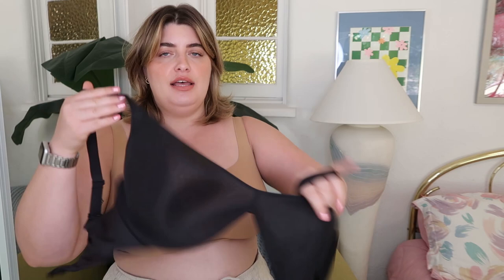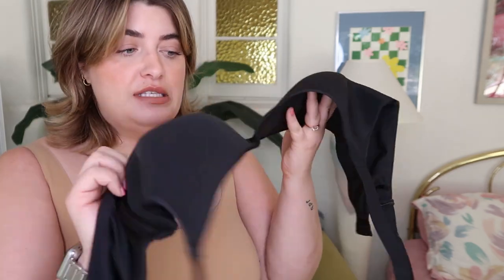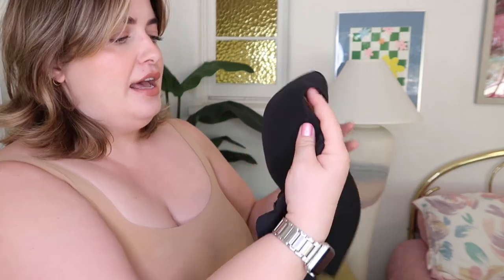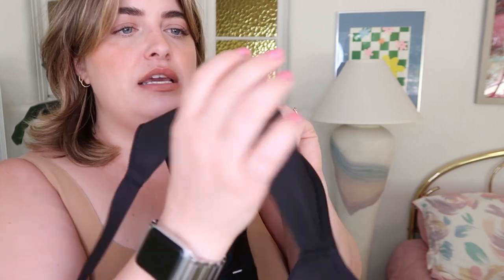Most comfortable bras ever & finding my size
Check out the Skims bras below!

4470 W Sunset Blvd
525